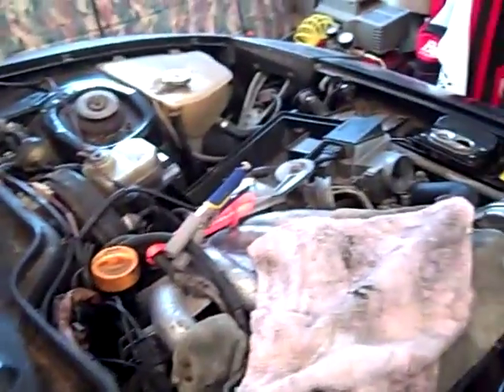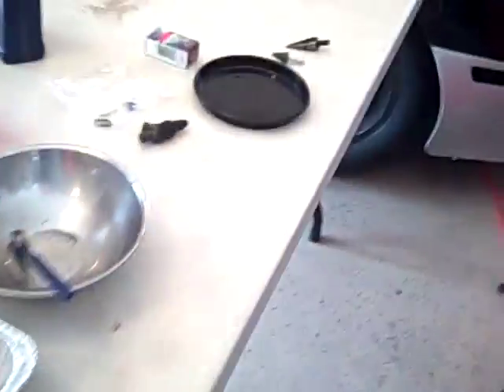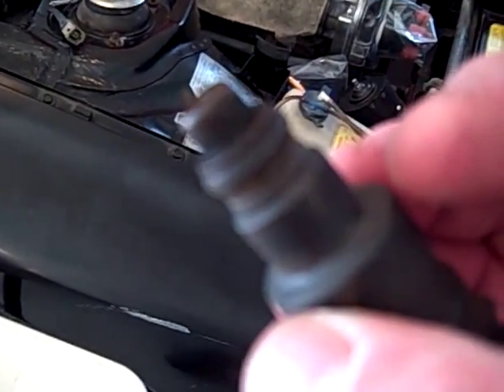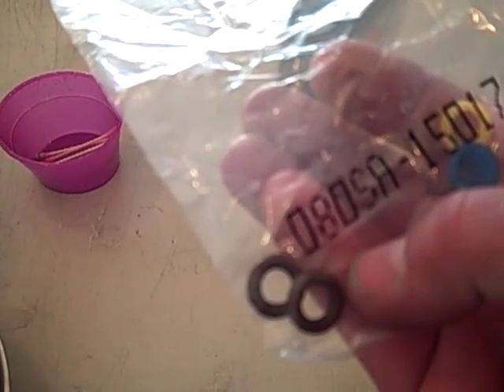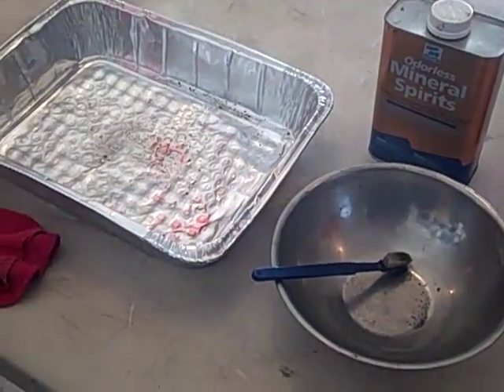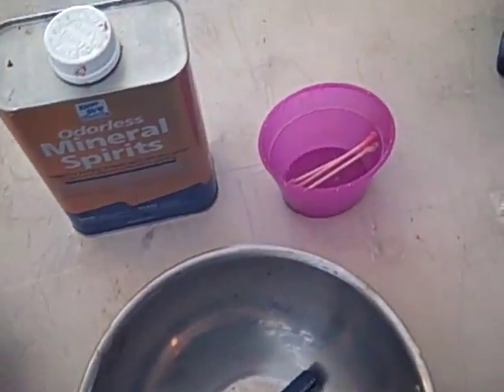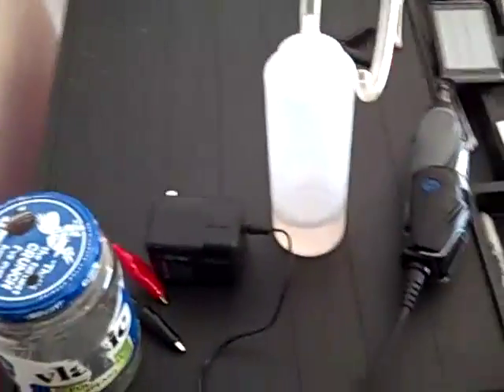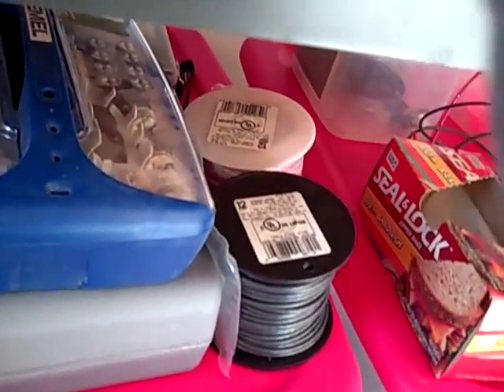Rebuilding a Bosch Fuel injector from an 83 Porsche 944 #1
This is the first in a series of seven short videos detailing the complete rebuild of a Bosch fuel injector from a 1983 Porsche 944.